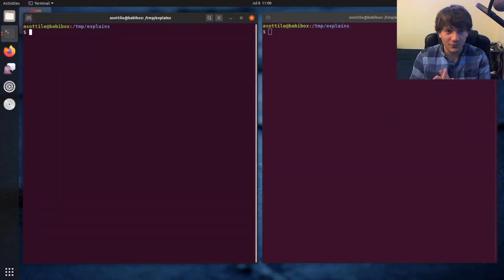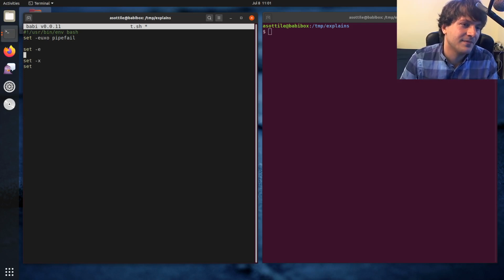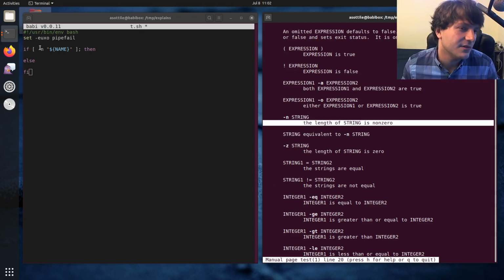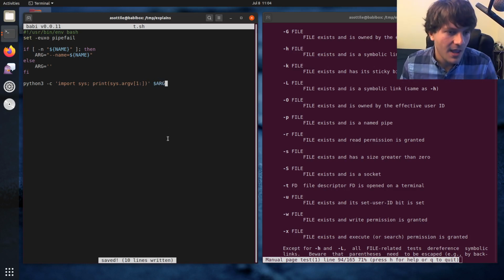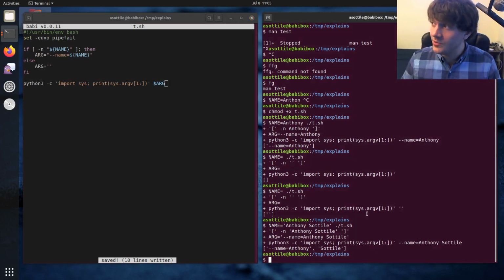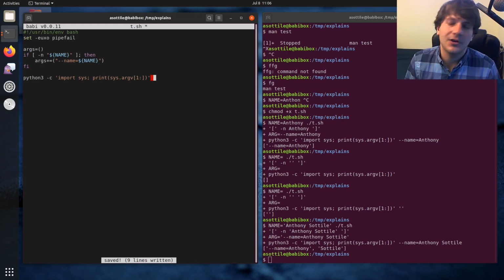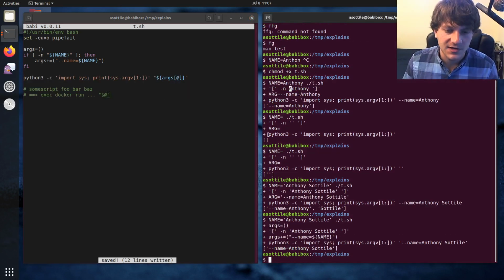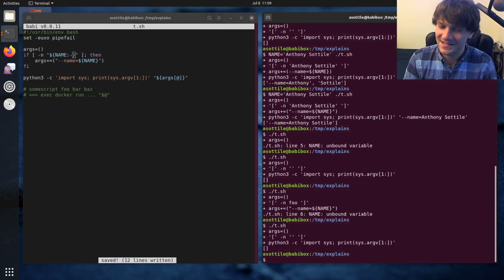correct conditional arguments in bash (beginner - intermediate) anthony explains #063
today I talk about a common pitfall when writing bash scripts and how to solve it with arrays!